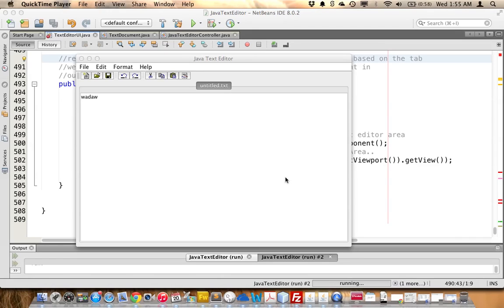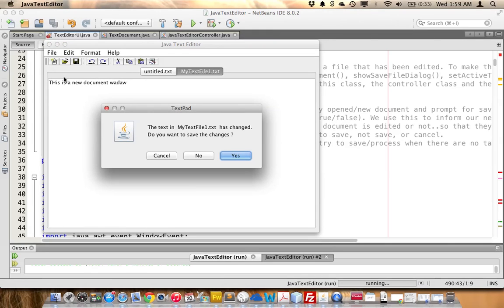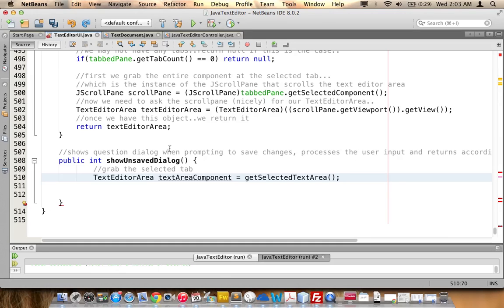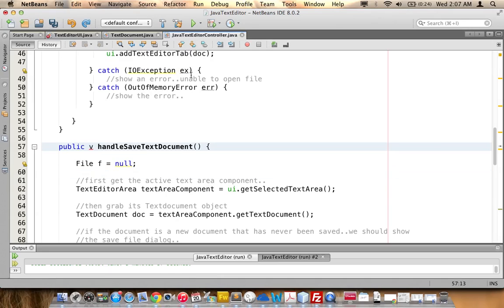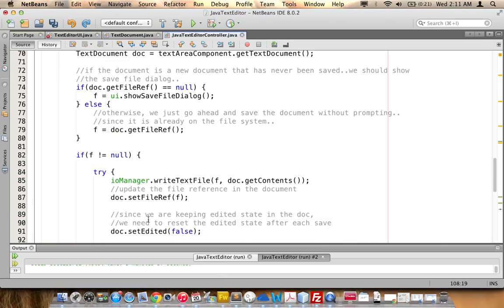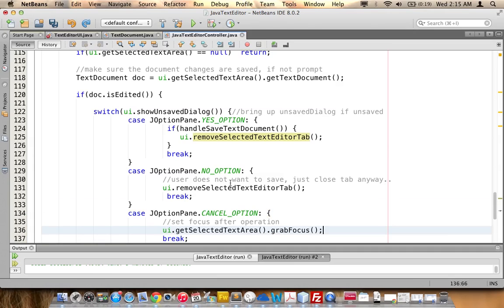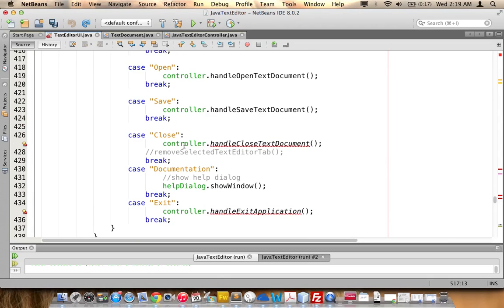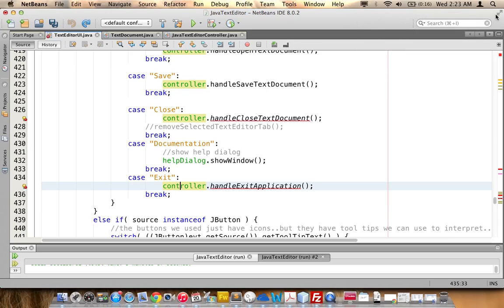CSI3203 Lab 7 - Adding Save Changes Prompts to our JavaTextEditor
We've added a facility to detect changes made to any opened/new document and prompt for saving if detected. We've modified our TextDocument to hold the 'edited' state (true/false). We use this to inform our new controller operations named handleCloseDocument() and handleExitApplication() whether the document is edited or not..so that they can prompt to save or not. We have also added showUnsavedDialog() that shows the prompt to save, not save, or cancel. We have also included some checks to ensure the app does not try to save/process when there are no tabs.